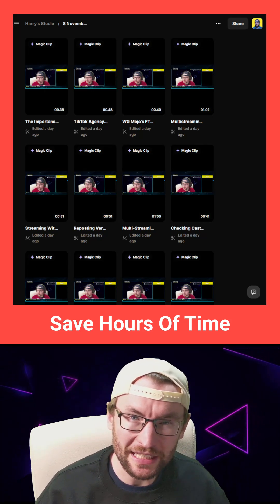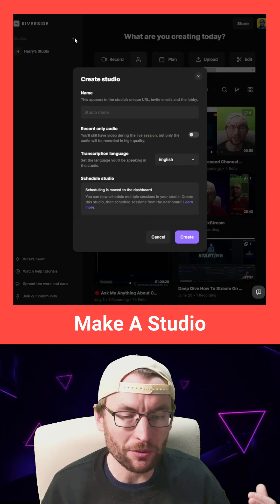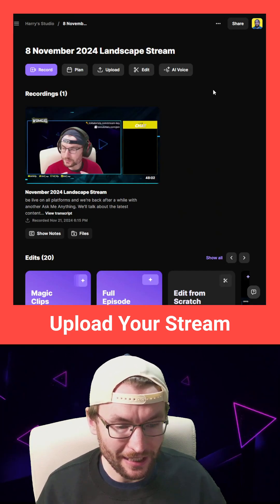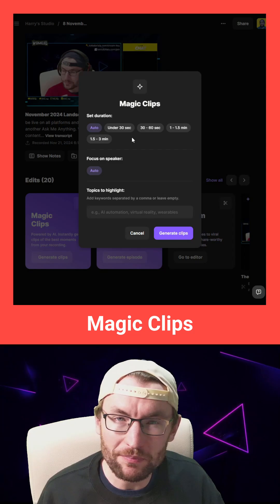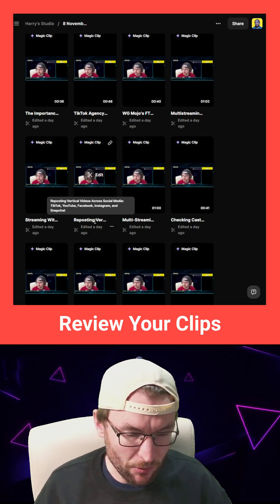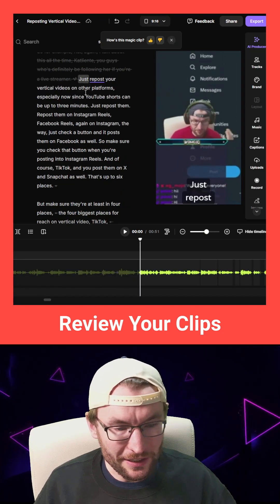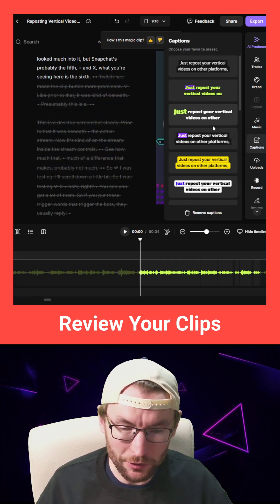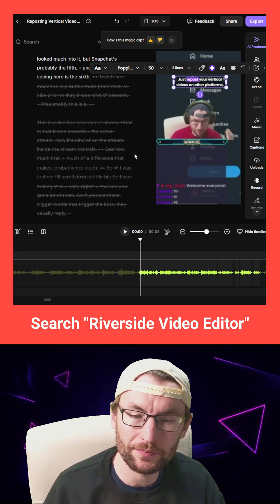How AI Easily Turns My Stream Into Short Clips (Riverside Video Editor)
In this video guide, I show my process to turn my livestream into clips for Shorts.